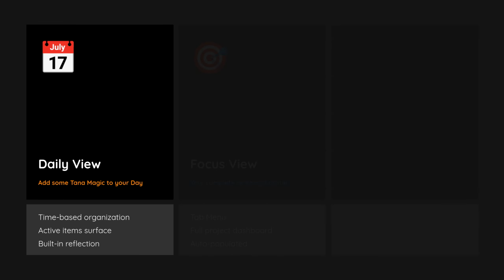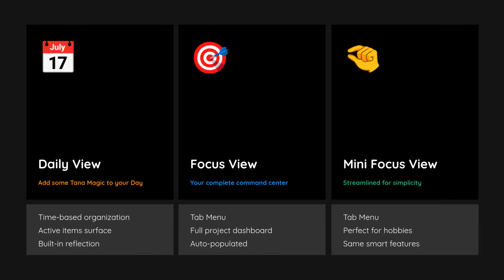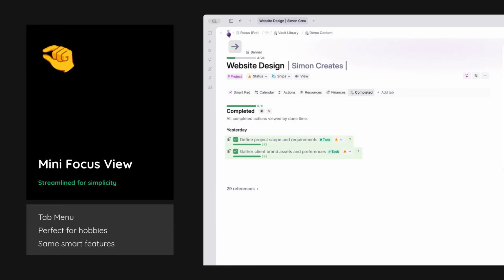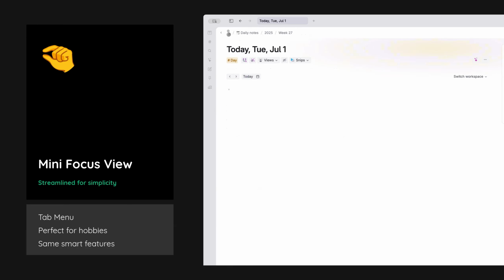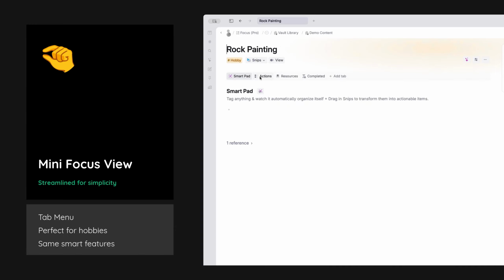The Secret to Better Project Management: Perfecting Your Dashboard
Master your workflow with three powerful dashboard views designed to bring all your contextually relevant content into one organized space. This tutorial demonstrates how each view serves different purposes while maintaining smart organizational features.

📊 What You'll Learn:
• How dashboard views pull related content into your line of sight
• The unique superpowers of each dashboard type
• Customization options for personal workflow preferences
• When and how to use each view effectively

🎯 Three Dashboard Views Covered:

1️⃣ Daily View
• Designed for your daily workflow management
• Pulls in relevant content through related content panels
• Brings tasks and execution items directly into view
• Perfect for day-to-day operations

2️⃣ Focus View
• Your complete command center
• Full project dashboard functionality
• Auto-populates with all collected materials
• Ideal for comprehensive project management

3️⃣ Mini Focus View
• Compact version with smart features
• Perfect for hobbies and lower-level projects
• Customizable to personal preferences
• Maintains core functionality in a smaller footprint

✨ Key Features:
✅ Contextually relevant content aggregation
✅ Auto-population of materials
✅ Smart organizational features
✅ Customizable layouts
✅ Related content panels

Whether you're managing daily tasks, complex projects, or personal hobbies, learn how to leverage the right dashboard view for maximum productivity.

Let’s Connect:
 • X: simoncreates88